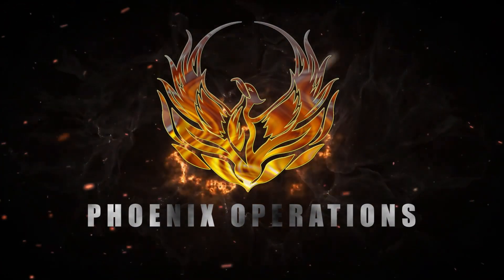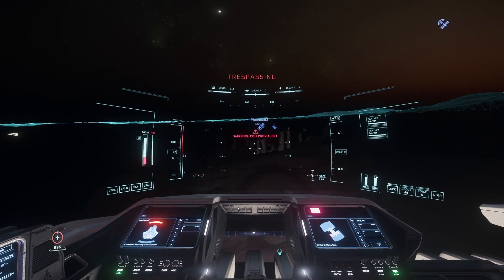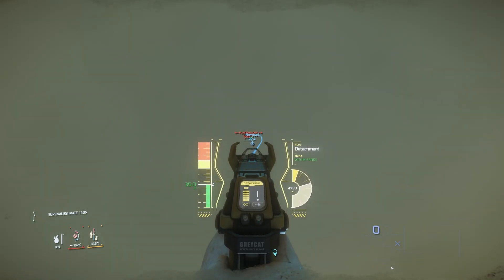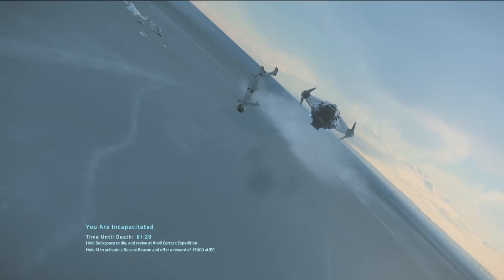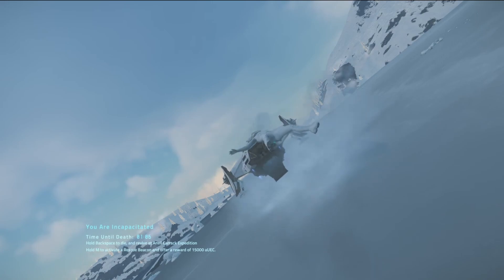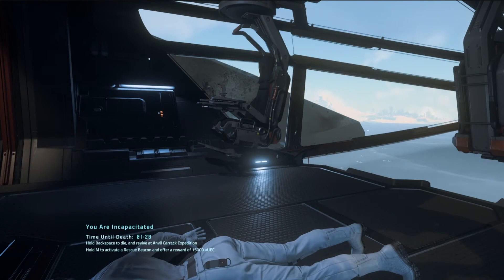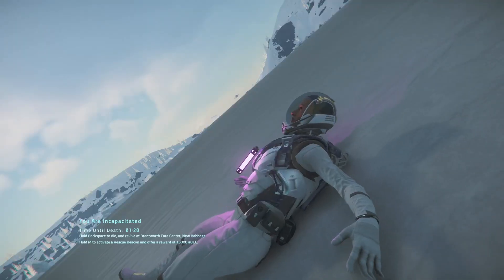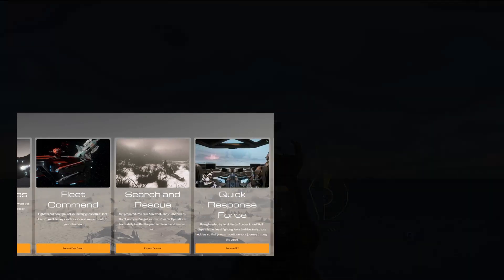Sky Hook - Star Citizen